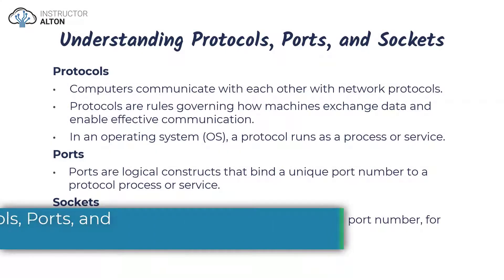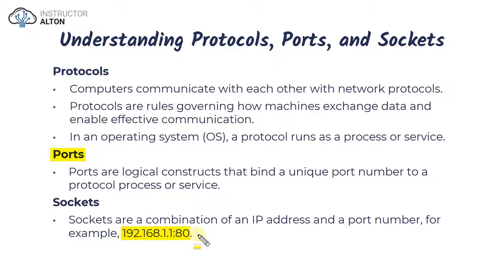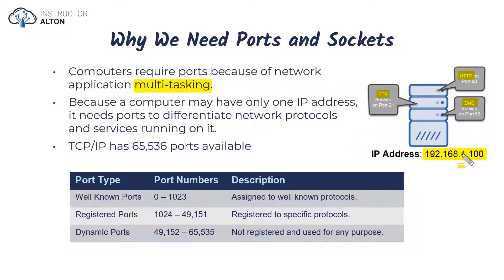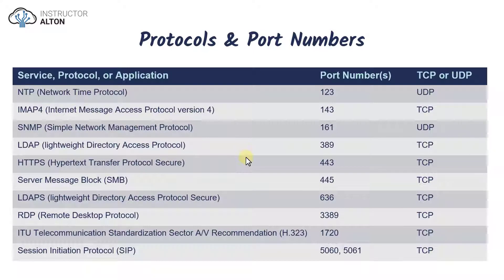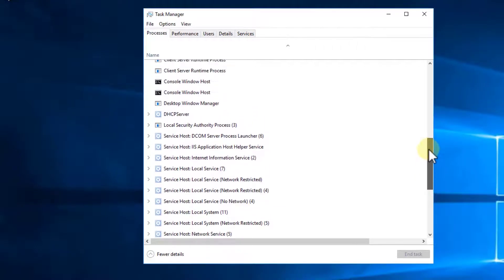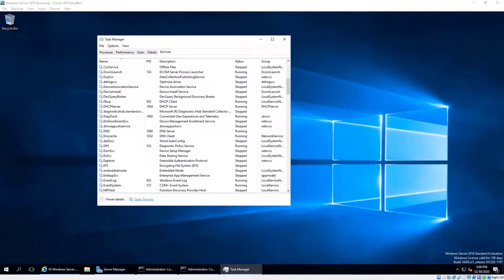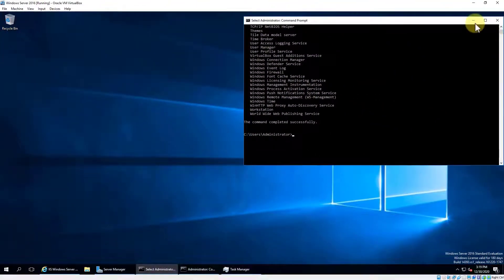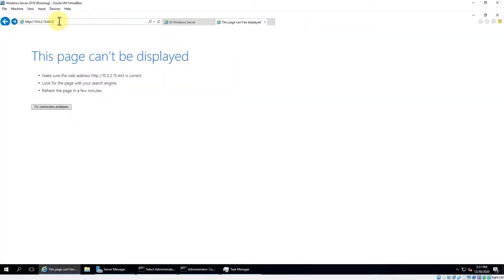Understanding Protocols, Ports and Sockets | Intro to Computer Networks Course Preview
In today’s video, we discuss the differences between protocols, ports, and sockets.